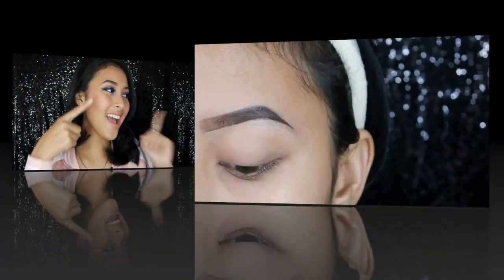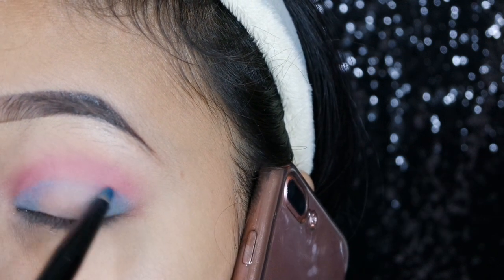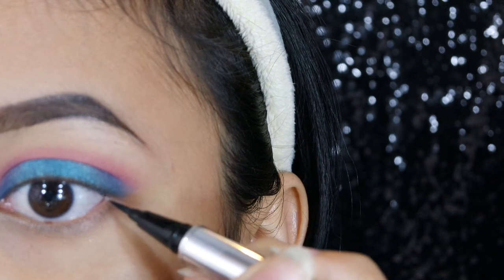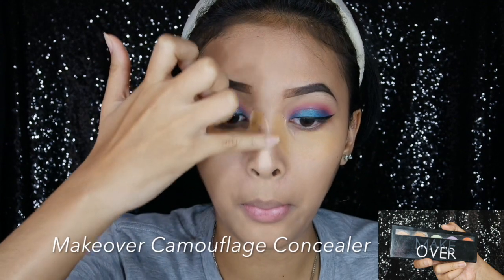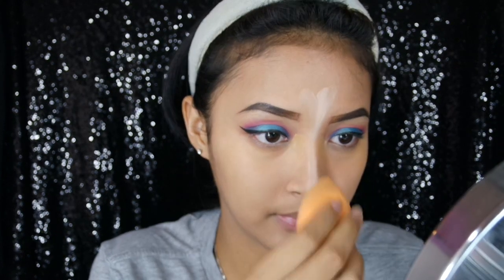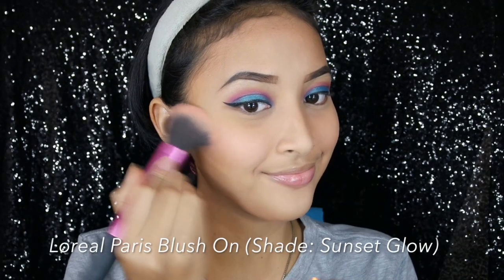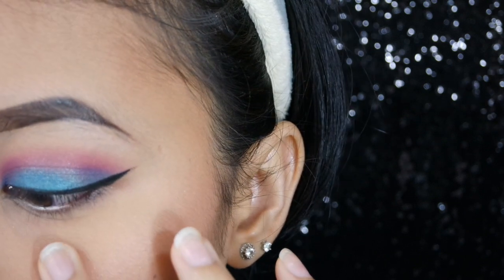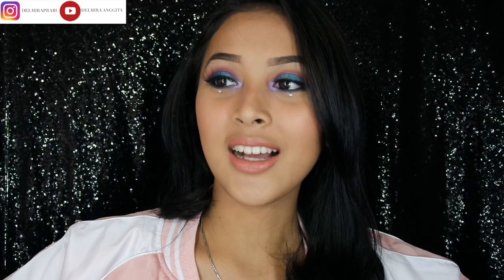Mermaid Halo Eyes | Delmira Anggita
YAY,Semoga kamu suka dengan makeup look kali ini nyaaa yah! ❤❤❤

UNTUK HARGA & AKU BELI DIMANA PRODUKNYA SUDAH AKU CANTUMIN YA DI VIDEO SO BISA DI CAPTURE💕
Ohiya,lipsticknya
COLORPOP ULTRA SATIN LIP SHADE ECHO PARK
OIYAAAAA, Ini alamat untuk mail time nya yaaaa & Grup Subscribers Aku :

Delmira's
( Kado Delmira )
Komp. Wisma Kusuma Indah
JL. Kusuma V No.14-A
Pondok Gede-Bekasi ( 17414 )

Admin ( ameliasuchi )

FAQ :
Camera : Samsung nx mini
Editing Software : iMovie on Macbook
Lighting : My Vanity ( bisa beli di @wing_furniture )
Backsound : Youtube Library
Background : Sequins Fabric ( Beli di tokopedia & nama toko nya GALLERY76)

Lets Be friend yuks?

THANKYOU SO MUCH SAYAANGKU SEMUANYAAAAA {}{}{}{}
DITUNGGU JUGA REQUEST UNTUK VIDEO SELANJUTNYA APAAAAAA